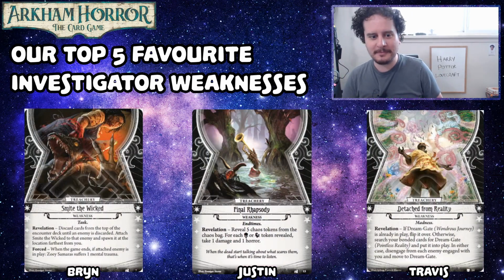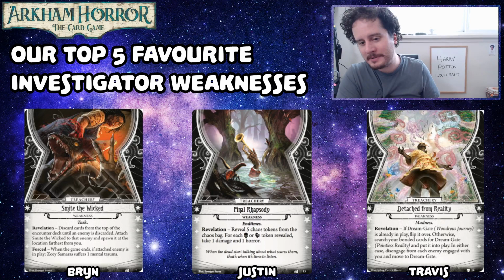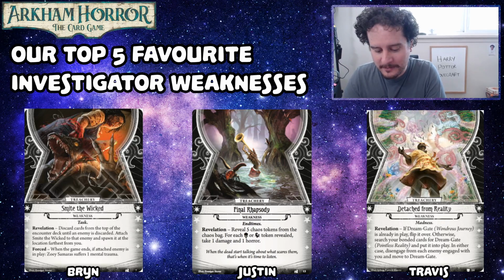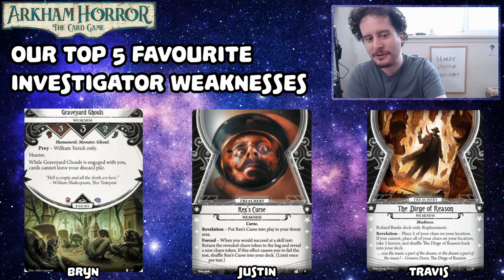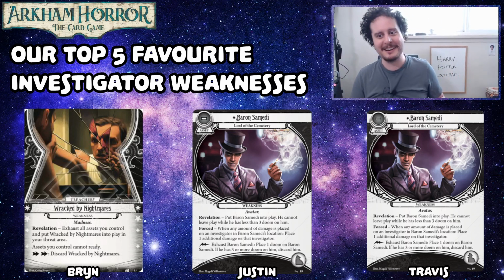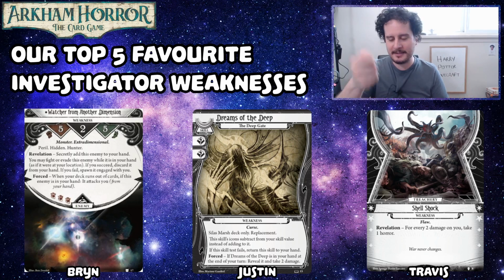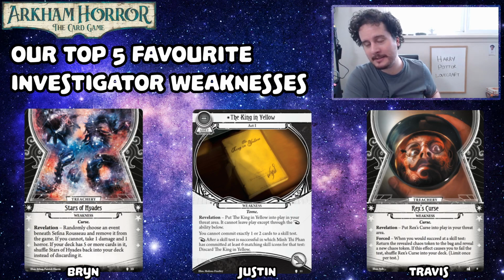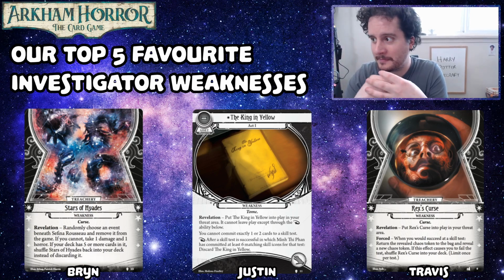TOP 5 INVESTIGATOR WEAKNESSES | Arkham Horror: The Card Game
We're discussing our favourite unique investigator's weaknesses! We're also looking for suggestions for more list videos! Let us know what you want to see in the comments below.